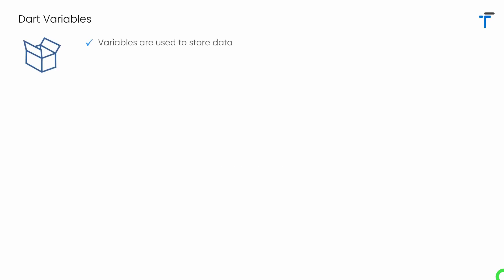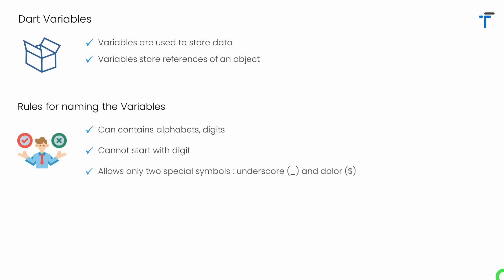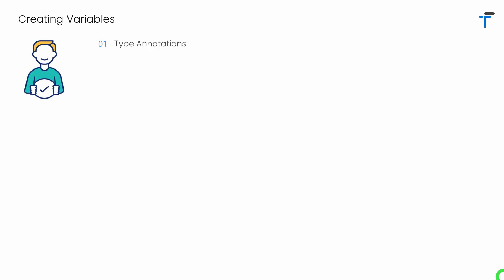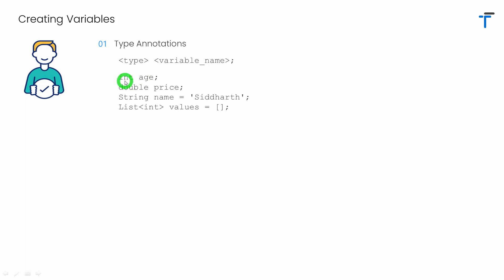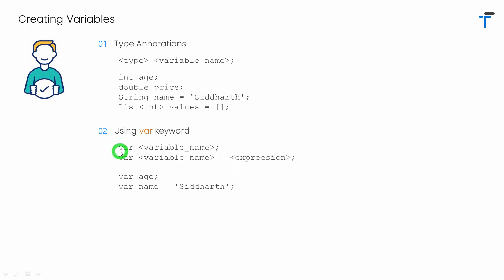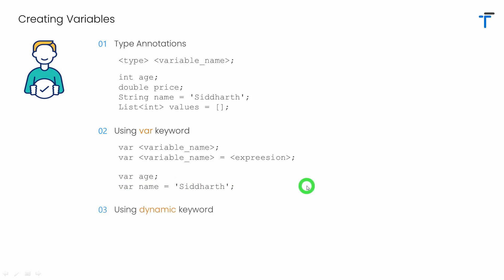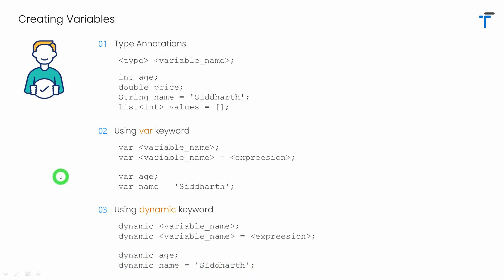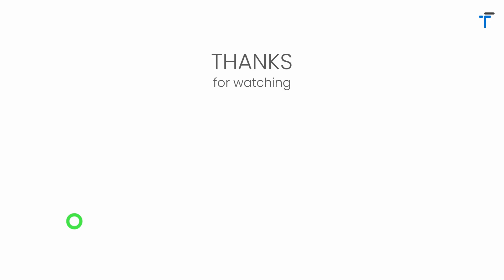Dart var and dynamic variables | How to create variables in dart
This video explains following topics for you
- What is variable in dart?
- How to create variable in dart?
- 3 ways to create variable in dart
- Different way for creating variables in dart
- Rules for naming variables in dart
- Type annotation in dart
- var keyword in dart
- dynamic keyword in dart

Timeline :
0:00 Intro
0:13 What is Variables
0:35 Rules for naming variables
1:06 Creating variables in Dart

when to use var in dart?
when to use dynamic in dart?